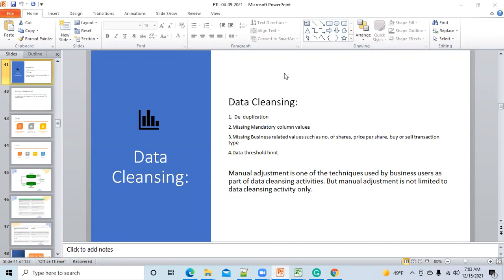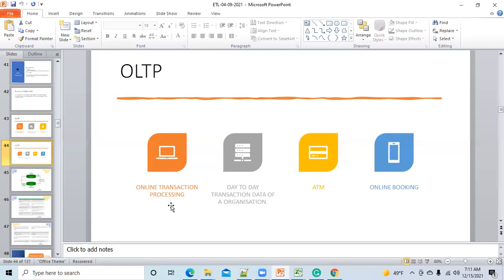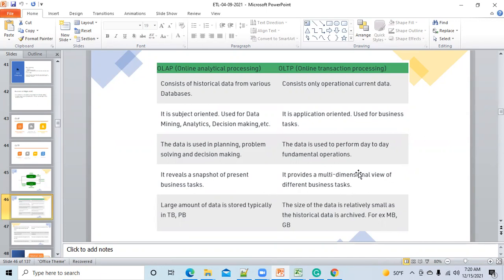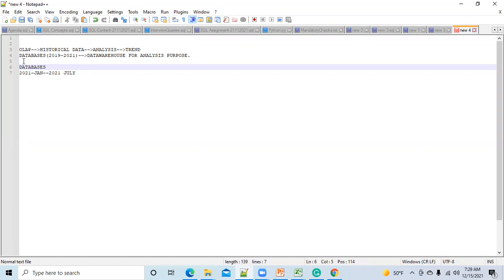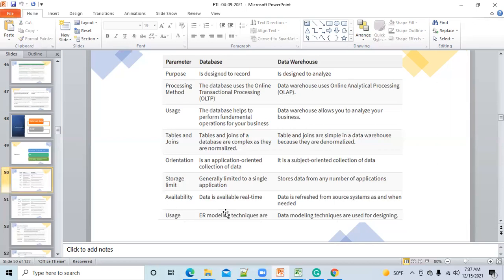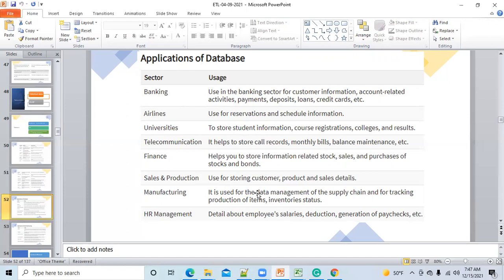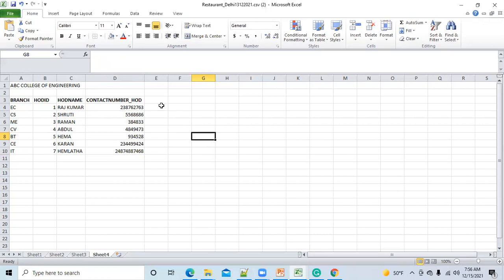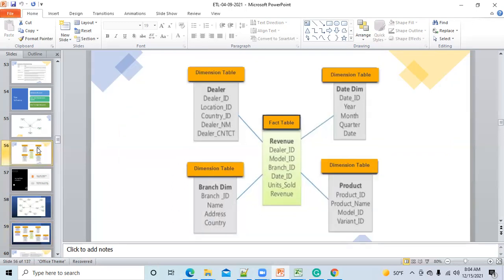ETL 15122021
OLAP
OLTP
DATAWAREHOUSE
DATABASE